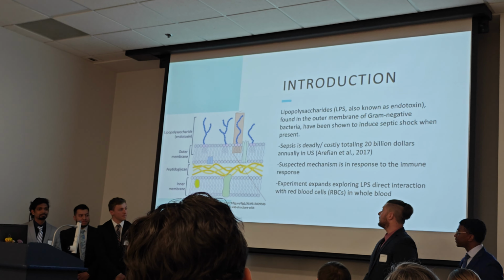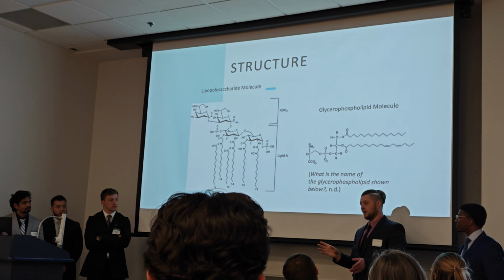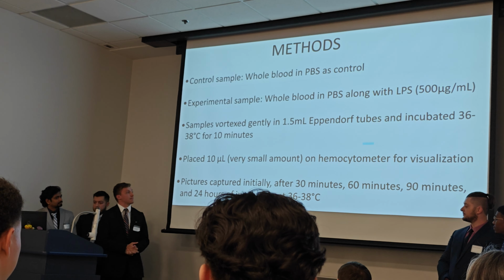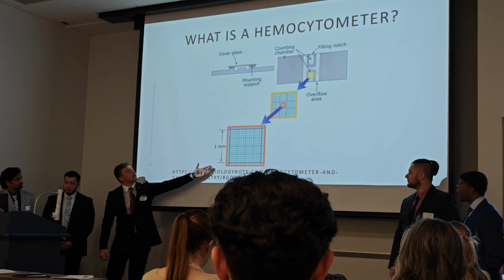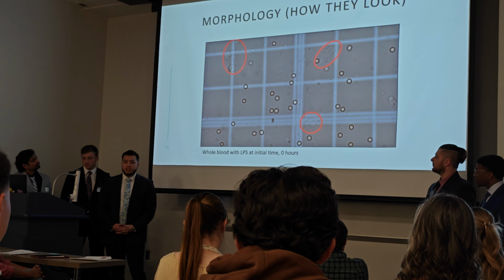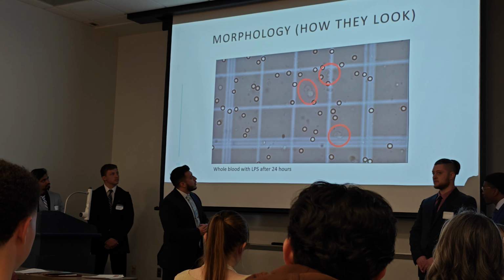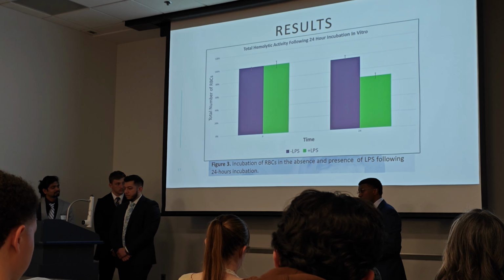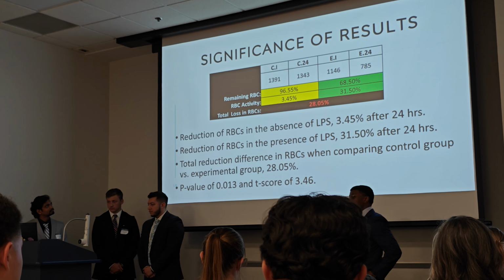2024 SVSU Student Showcase Program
The university-wide SVSU Student Showcase is an opportunity to recognize and celebrate the accomplishments of their students throughout all five colleges.  This exciting occasion brought together their talented and motivated students from across campus to share their work with faculty, peers, and external audiences. No doubt, this event has the potential to become a proud Cardinal tradition to recognize achievement, inspire innovation, and promote collaboration.

The Student Showcase was held on Friday, April 26, 2024. The majority of students were presenting their work in a poster format; however, there was also a diverse set of opportunities for students to gain experience presenting their work that included paper presentations and performances. The day concluded with a keynote speaker and faculty/student awards.

All students who had conducted a scholarly project were invited to participate in the event. Students were asked to submit an electronic abstract of their work following a unified format in advance.

Oral Presentations | C 223

3:15pm | Understanding the Mechanism of Lipopolysaccharide (LPS) Induced Hemolysis of Whole Blood
Brendin Broeders, Benjamin Rene, Jordan Nowicki, Nathan Siemen, Ashwin Mudaliyar
Faculty Mentor: Dr. James McEvoy
Biology | Science, Engineering, & Technology | Undergraduate Research
Research Activity